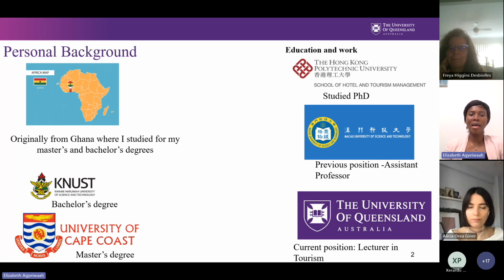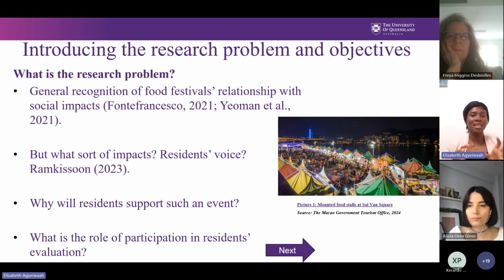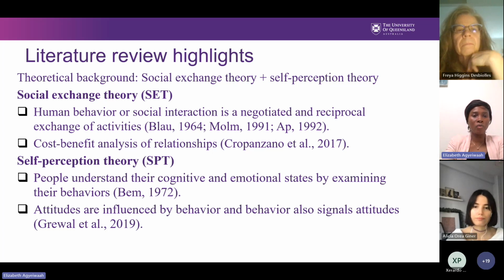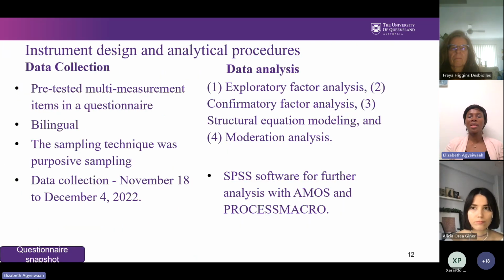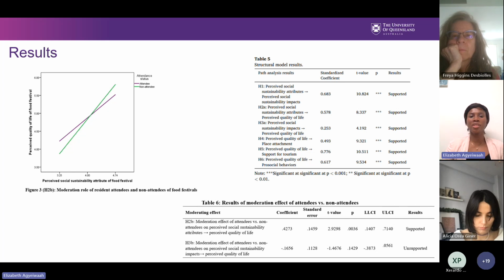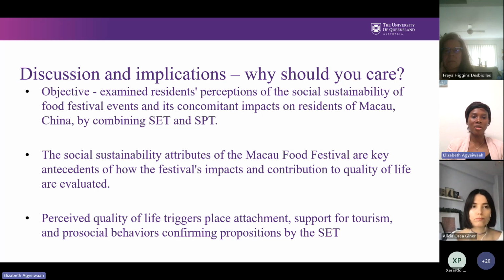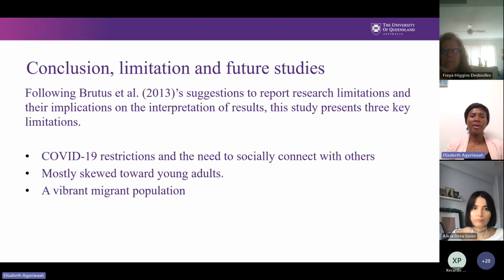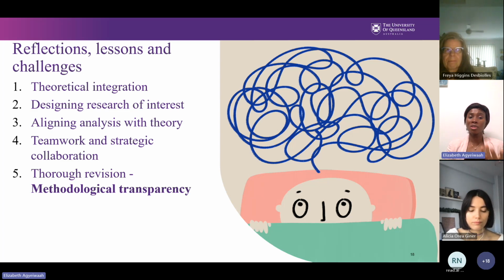Elizabeth Agyeiwaah | Online Seminar in Sustainable and Regenerative Tourism 2024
This session is part of the RESEARCH ACADEMY's Online Seminar in Sustainable and Regenerative Tourism series funded by the FCEE from Rey Juan Carlos University.

In this enlightening session, Dr. Elizabeth Agyeiwaah dives into quantitative research methods through the lens of her study on social sustainability in food tourism events. Dr. Agyeiwaah, an expert in sustainable tourism development, shares a hands-on approach to quantitative analysis, offering a practical understanding of research techniques used to assess sustainability from both resident and business perspectives. With extensive experience teaching tourism and hospitality across Africa, Asia, and now at the University of Queensland, Dr. Agyeiwaah’s work has been widely published in top interdisciplinary journals. Join us to explore how tourism businesses and local communities can collaborate towards sustainable practices in tourism.